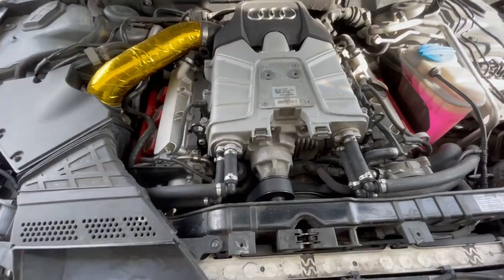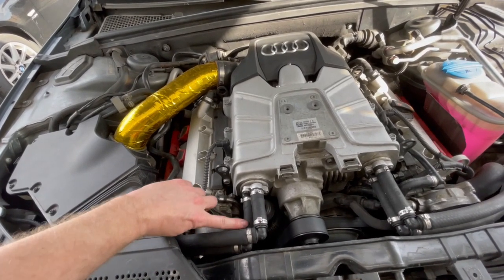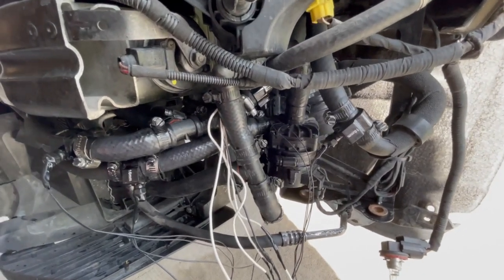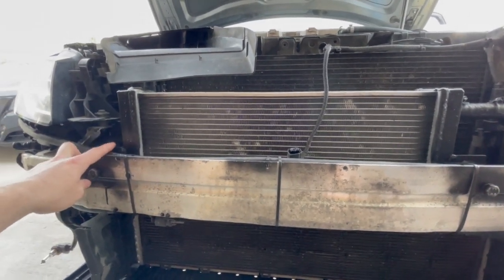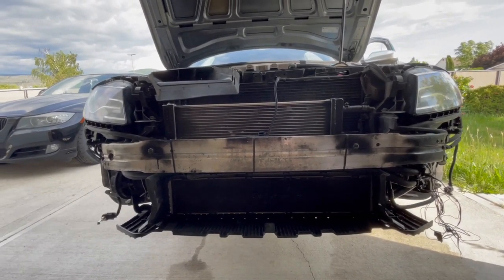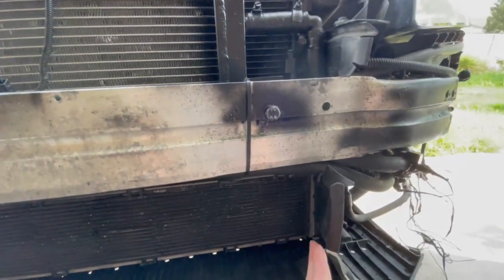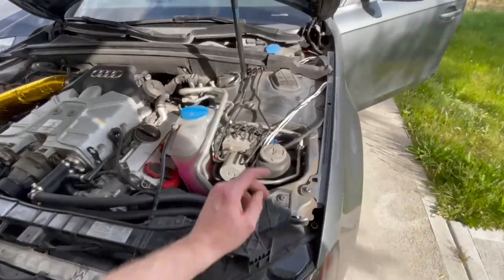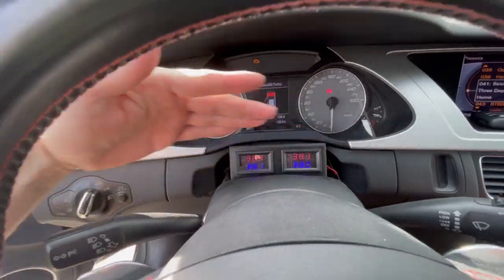VelocityAP - Audi 3.0TFSI Intercooler Ports for S4/S5/Q5/A6/A7 with 2x CWA50's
General explanation, to the advantages of using the VelocityAP Intercooler Ports for the Audi 3.0 TFSI SC engines. The VAP IC ports replace the factory IC crossover pipe 06E121083N, and allow for divorcing the intercooler coolant flow per bank!

Current cooling setup:
-VelocityAP Intercooler Ports.
-Stock B8.5 S4 Intercooler in OEM  location.
-Alibaba intercooler stacked over the crush bar.
-2x CWA50 Pierburg pumps running in parallel.
-4x  water temp sensors with LED gauges.
-custom 3d printed gauge pod for water temp.

This setup is temporary and installed for testing purposes. Future plans include complete replacement of heat exchanges to 1 known branded larger unit and 2x CWA100.

Let me know in comments if you have any recommendations, for future setup testing ideas!